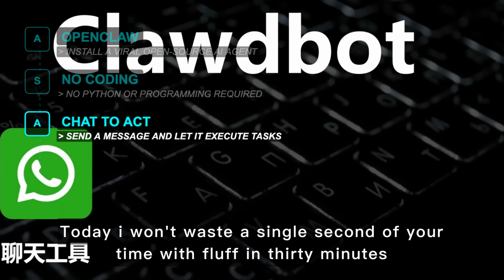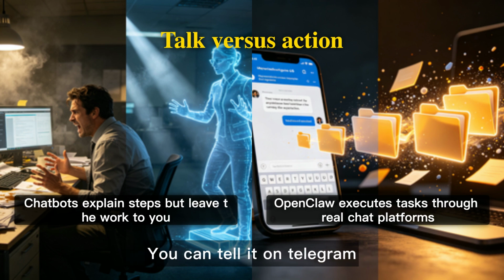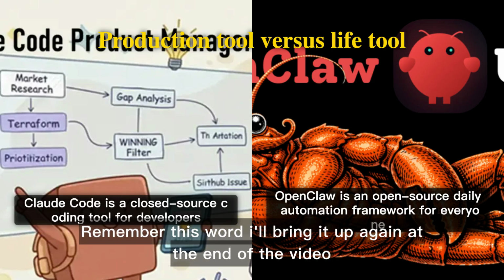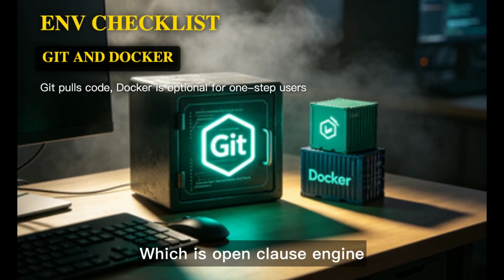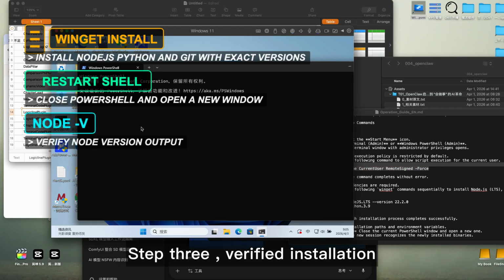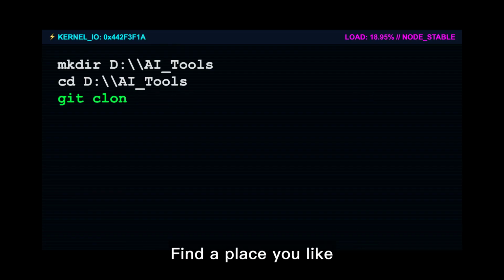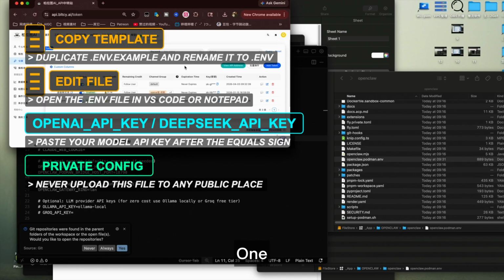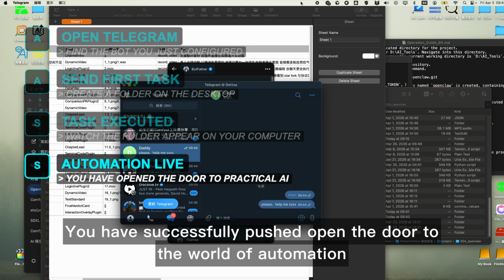Stop Organizing Files Manually: This AI Digital Assistant Does It For You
Get all the master-level scripts and toolkits mentioned in this video 🛠️

Most people think they’re “using AI,” but let’s be honest—you’re still doing all the work. Copying, clicking, organizing files like it’s 2005. That’s not AI automation. That’s just manual labor with extra steps.

In this video, I break down how to turn OpenClaw (one of the fastest-growing GitHub projects with 260K+ stars) into a real AI automation system—a digital assistant that doesn’t just chat, but actually executes tasks on your computer. We’re talking about real AI workflow automation: file organization, PDF processing, task execution, and cross-platform control via Telegram, Discord, and more.

If you're serious about AI productivity, this is the shift: from “AI that suggests” to “AI that acts.” I’ll walk you step-by-step through environment setup (Node.js, Python, Git), deployment, and connecting your own AI digital assistant—without needing to be a programmer. This is how you build a 24/7 AI operator, not just another chatbot.

This tutorial covers:
- OpenClaw setup and installation
- AI automation workflows for file management
- GitHub open source AI tools explained
- Building a real AI digital assistant
- Cross-platform AI execution via chat apps
- Fixing messy downloads and file systems automatically

If your desktop is a mess, your workflow is slow, and your “AI stack” still requires manual effort—you’re doing it wrong. This fixes that.

TIMESTAMPS:
00:00 The Real Problem: Your AI Workflow Still Requires Manual Work
01:00 Why OpenClaw (260K GitHub Stars) Changes AI Automation
03:00 AI That Executes Tasks (File Organization & PDF Automation Demo)
06:30 Clean Environment Setup (Node.js, Python, Git) for AI Tools
11:30 Deploy OpenClaw & Build Your AI Digital Assistant System

Channel Focus:
I don’t teach AI for chatting. I teach AI for execution. Scripts, automation systems, and scalable workflows that let one person run like a full operation.